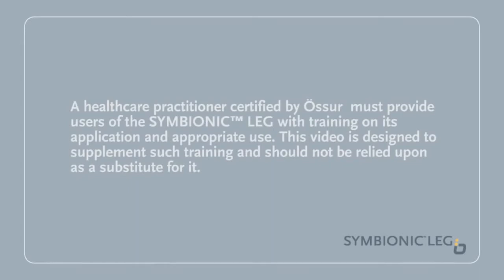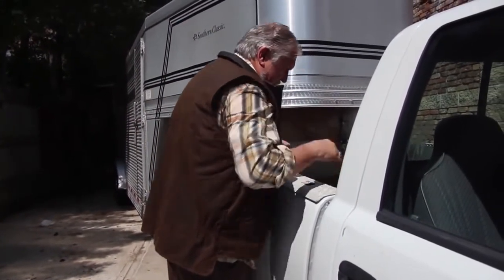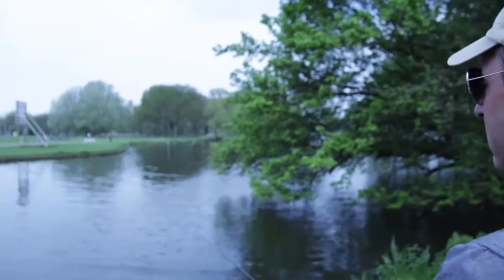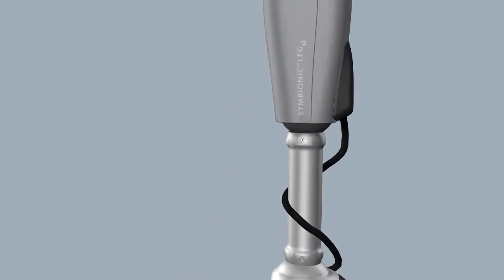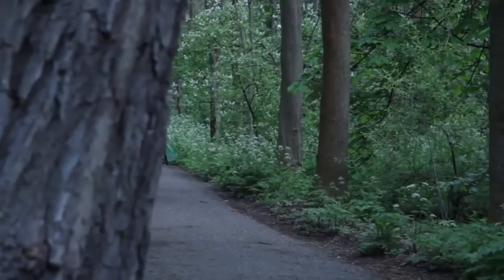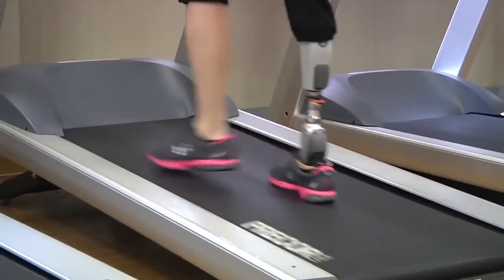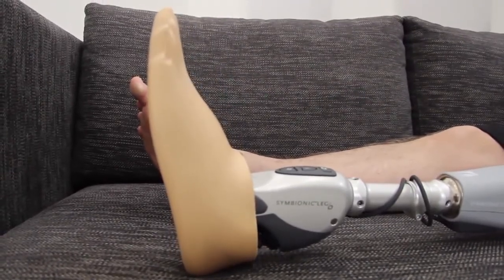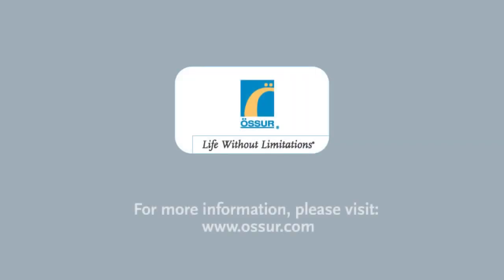Symbionic Leg by OSSUR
Symbionic Leg by OSSUR - Now Available at KARE Prosthetics & Orthotics